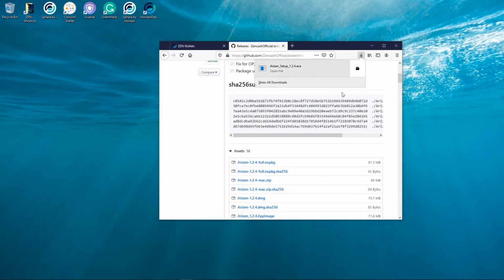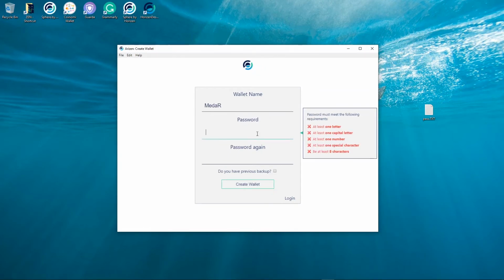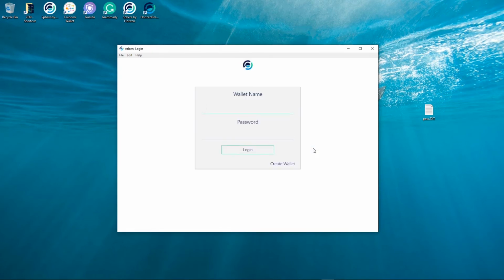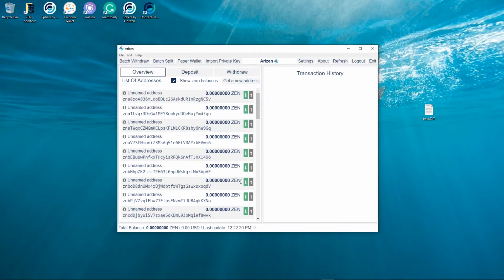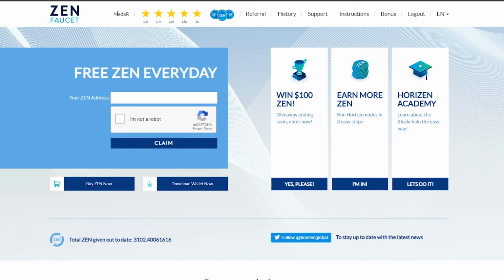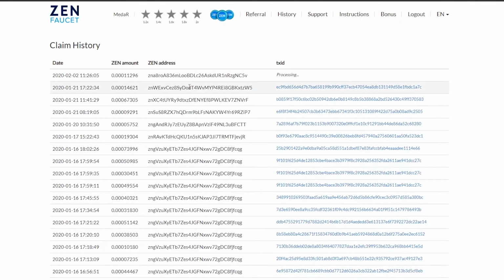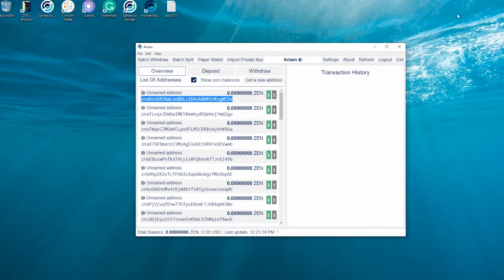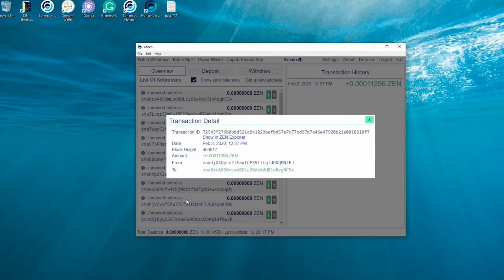Intro To Arizen Wallet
Arizen is a lightweight ZEN API wallet (you don’t need to store and synchronize the blockchain locally) with encrypted and locally stored files. Arizen is NOT a web-based or cloud-based wallet. You must backup your encrypted wallet file or private keys to a secure location. It supports T (transparent) addresses and transactions. It supports multiple accounts on one computer, it is distributed to Windows, Linux and MacOS platforms (only desktop and x64 variants). This video is about the installation of Arizen and it’s use with Faucet.